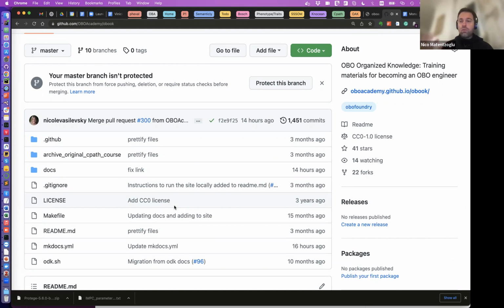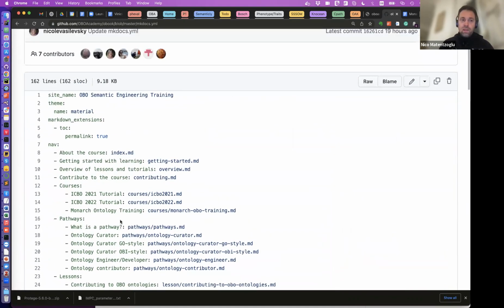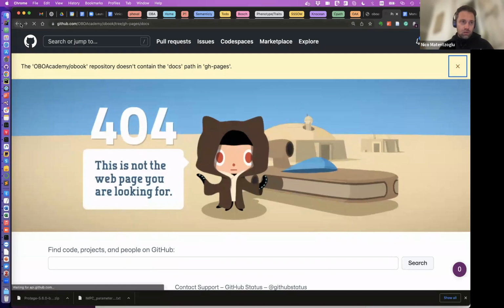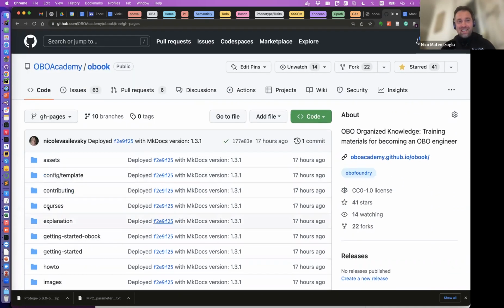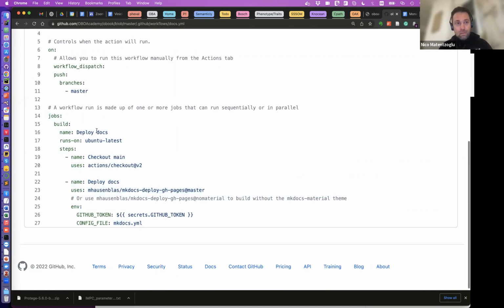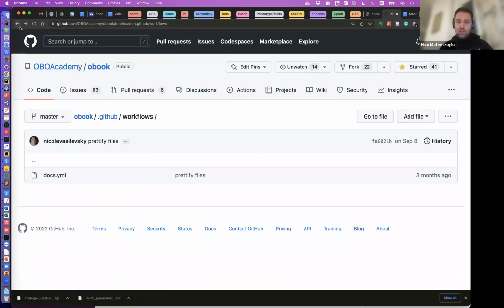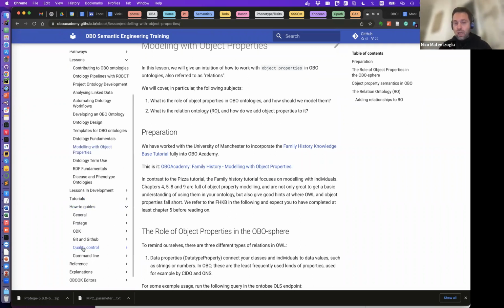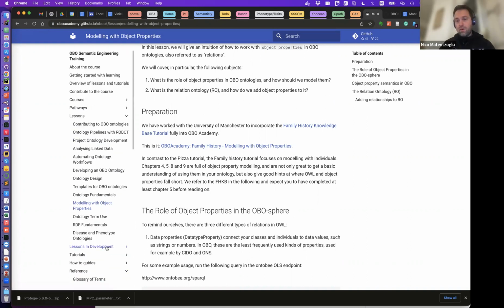How to edit Documentation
Learn how to edit and maintain documentation.